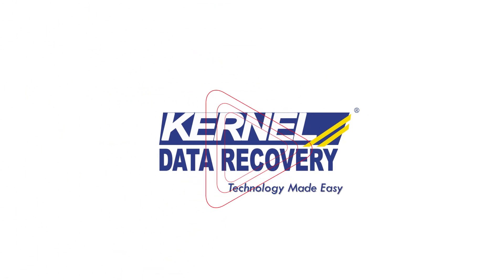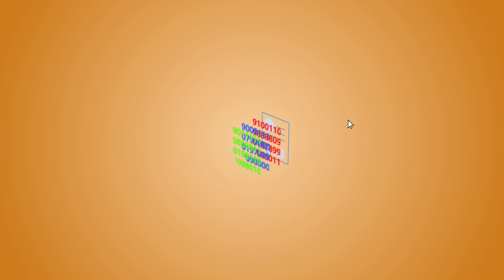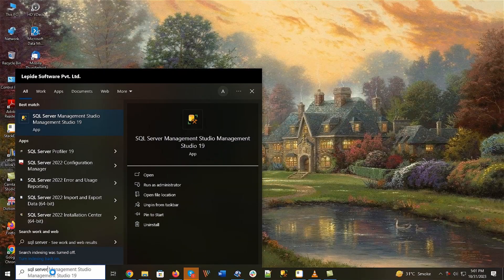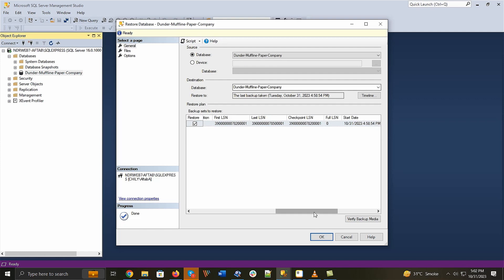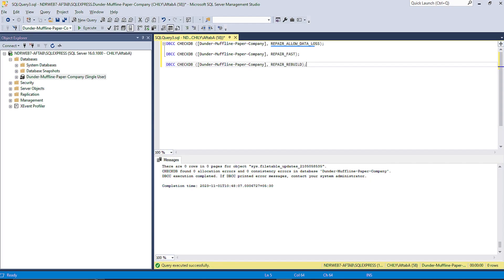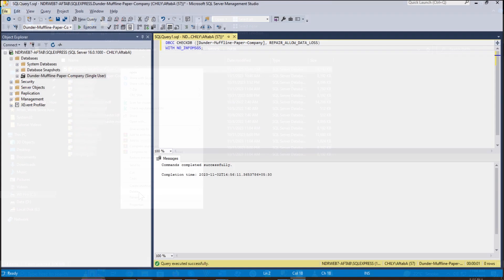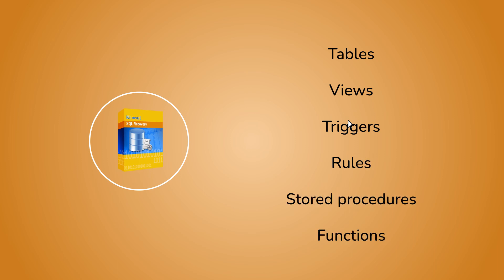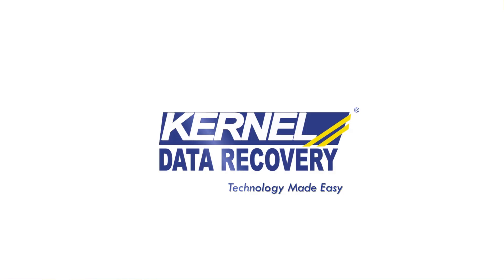How to Repair SQL Database 2019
Kernel for SQL Database Recovery
Find out how to fix a corrupt SQL Server database in 2019. We will show you why your database may be corrupt & try different methods of repairing it along with using Kernel for SQL Database Recovery tool. Our expert tutorial will take you through each method stepwise & help you restore your database to its fully functional state. Don't let corruption bring your database down – follow our tips & tricks to keep it running smoothly

Blog: How to Repair SQL Database?